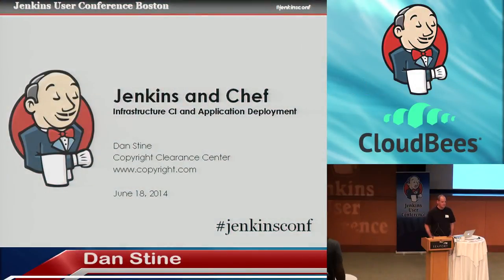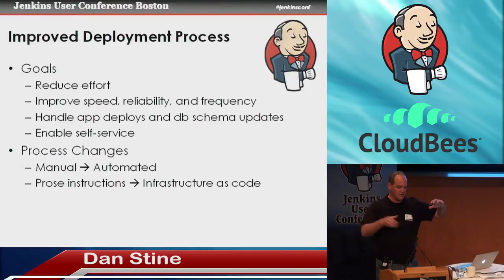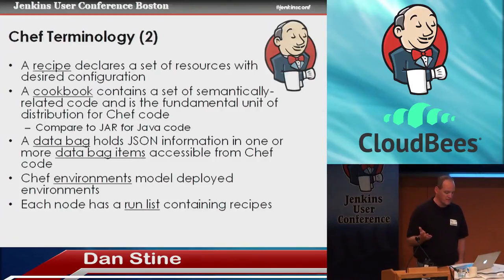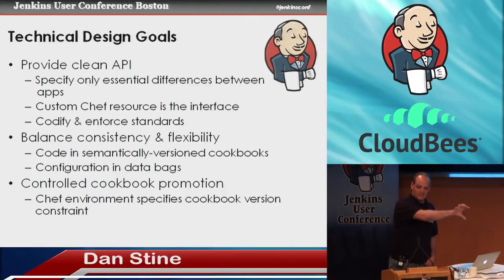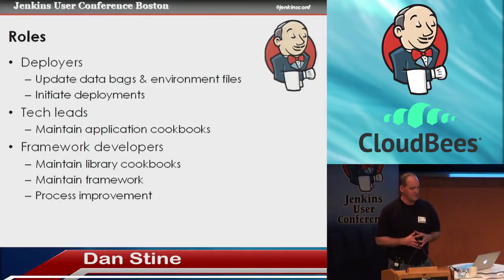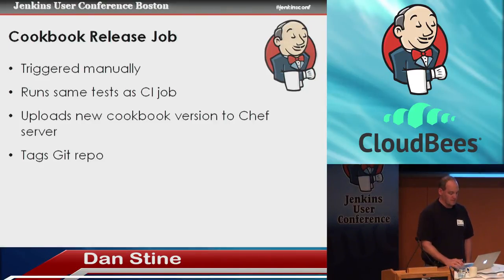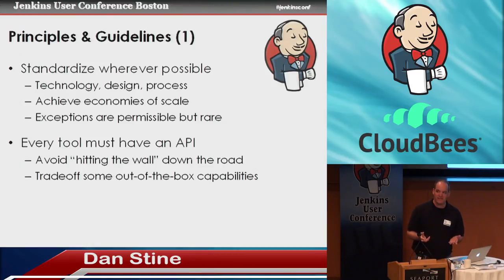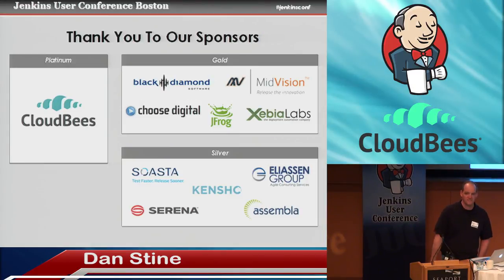2014 JUC Boston - Jenkins and Chef: Infrastructure CI and Application Deployment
By Dan Stine

This session will discuss two key components of our deployment pipeline: Continuous integration of Chef code and automated deployment of Java applications. CI jobs for Chef code run static analysis and then provision, configure and test EC2 instances. Release jobs publish new cookbook versions to the Chef server. Deployment jobs identify target EC2 and VMware nodes and orchestrate Chef client runs. The flexibility of Jenkins is essential to our overall delivery architecture.